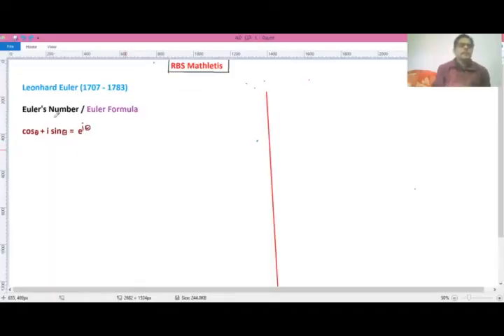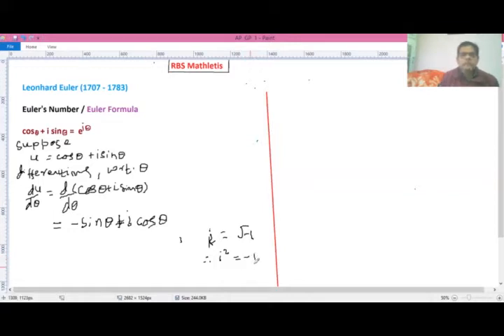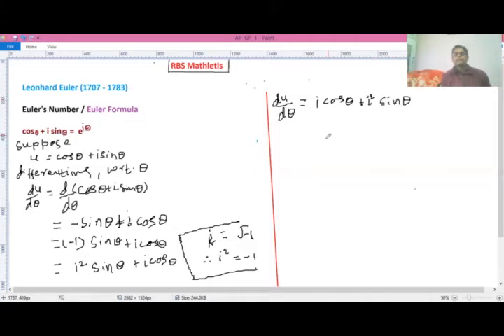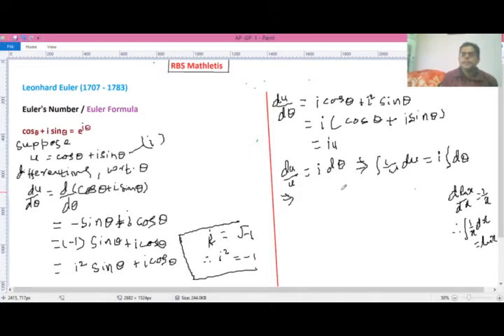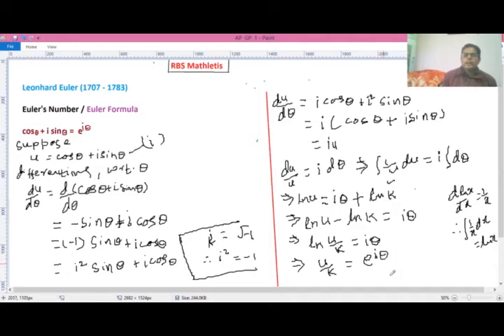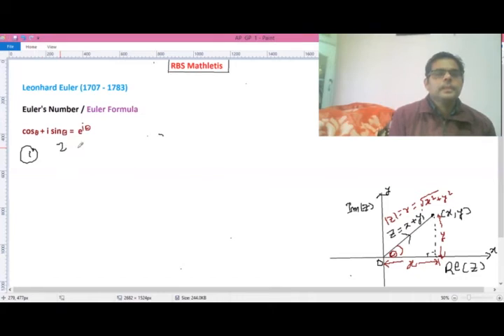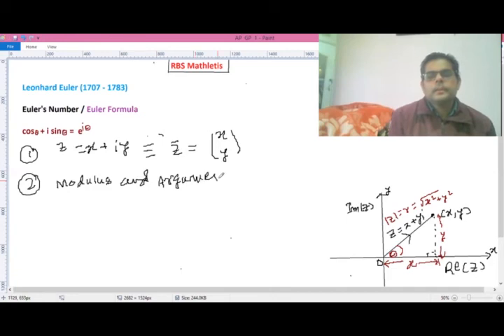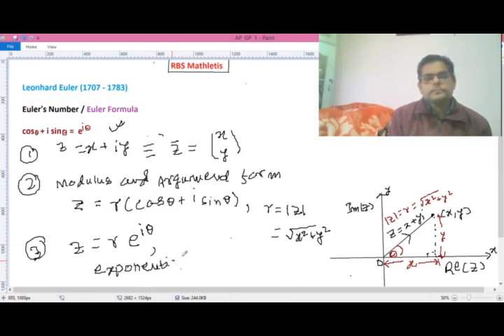Euler's Formula for representing Complex Numbers in Exponential / Polar Form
Courtesy: CAIE A level maths, NEB +2, NCERT, Edexel, OCR, IB and AP Math